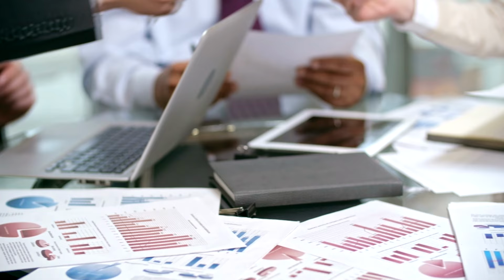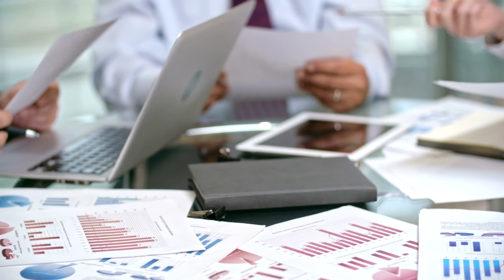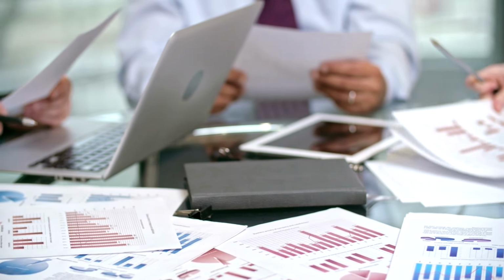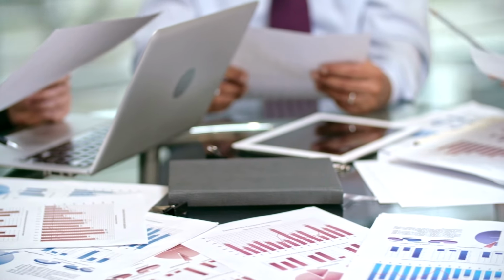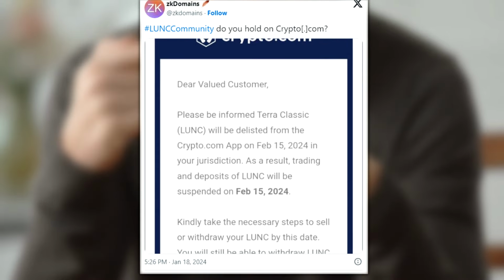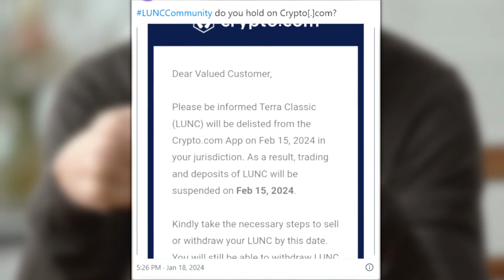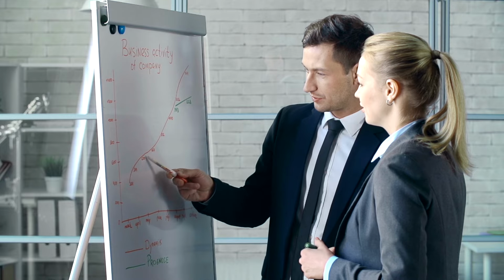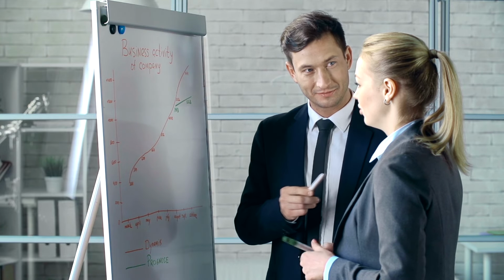TERRA CLASSIC COIN PREPARE NOW! 🔥 MAJOR UPDATE INCOMING! - LUNA CLASSIC CRASH - LUNC NEWS TODAY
The Terra Classic community has been dealt a huge blow, as LUNC is on the verge of being delisted from Crypto com. While there is no official confirmation, some users shared screenshots of the emails they received on X.

What is Terra LUNA Classic (LUNC)?

LUNA Classic (LUNC) is the original Terra LUNA coin left behind after the recent UST/Luna collapse and the establishment of a new Terra chain. Kwon's plan for recovery included the creation of a whole new chain on which future transactions would be conducted.

The old chain was split into the LUNA Classic and the Terra chains. Terra will be the name of the new chain (known as LUNA 2.0), and LUNA Classic (LUNC) is the original Terra LUNA blockchain's native token.

On this channel, "Crypto Whale" we never give financial advice. I am not a financial advisor and I always suggest to do your own research before investing in anything. Crypto Whale is a channel fully focused on giving information and my own personal predictions of Cryptocurrencies.